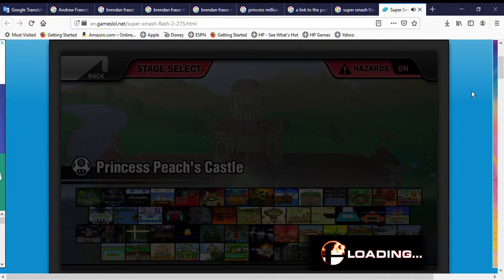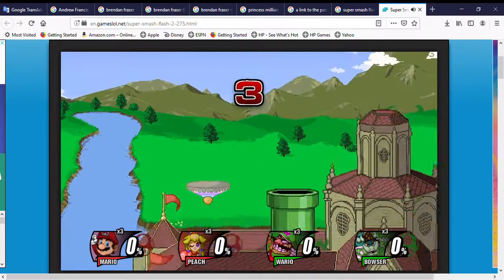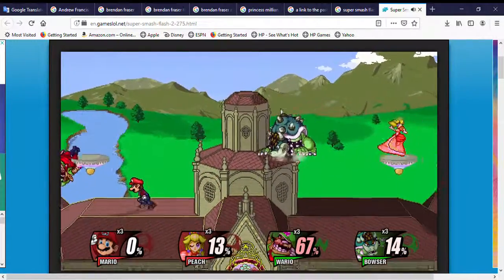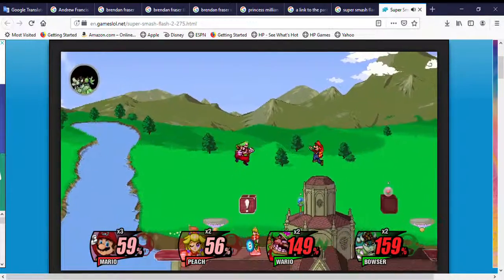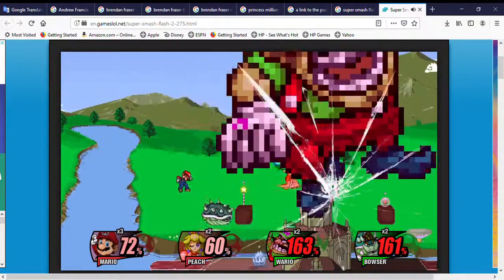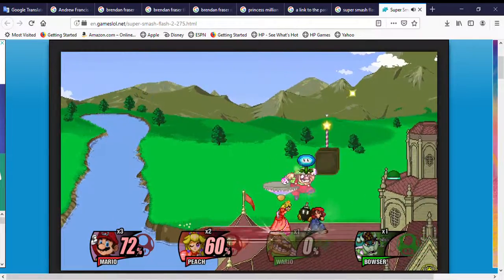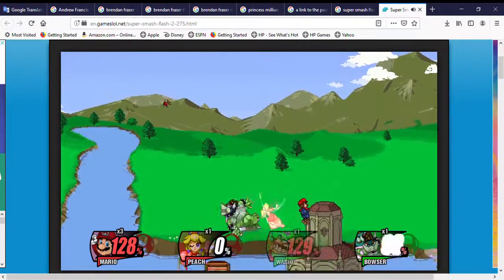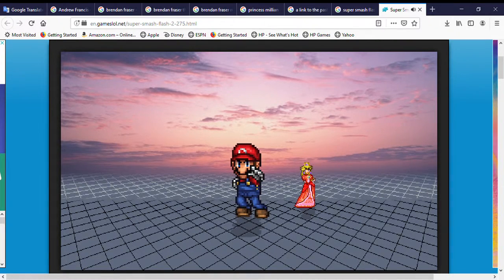Super Smash Flash 2 - Mario and Peach vs Wario and Bowser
This is me playing through a PC Internet game called, "Super Smash Flash 2". I'm playing as Mario with my partner Peach fighting against Wario and Bowser in Princess Peach's Castle.

Recorded on 6/21/2019 8:24 am